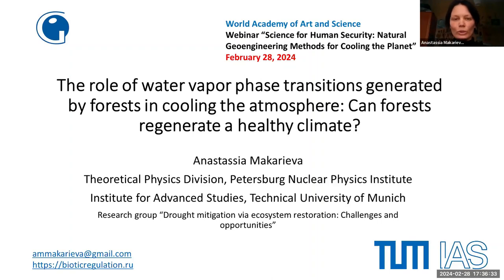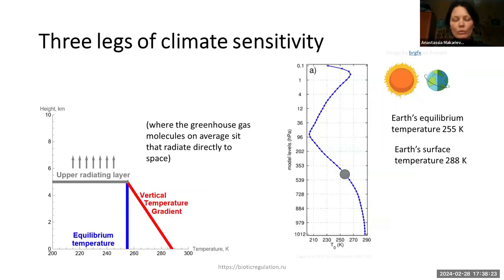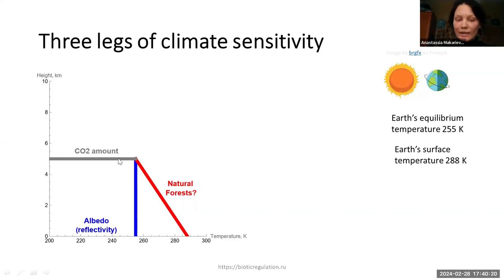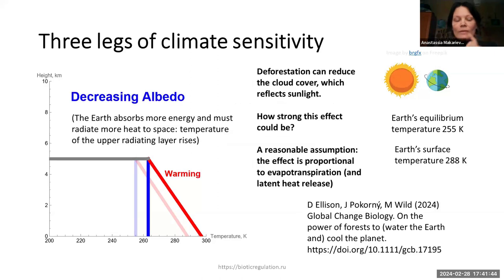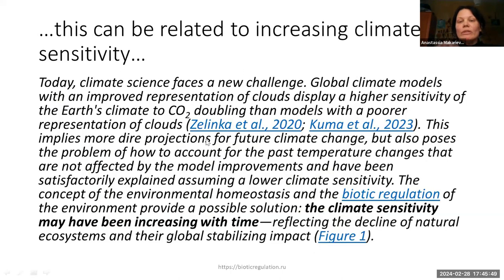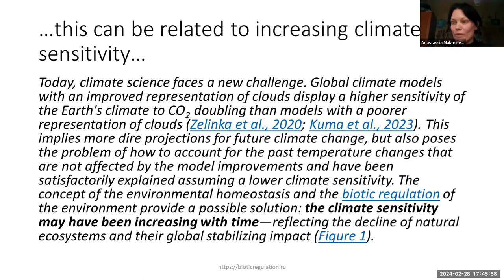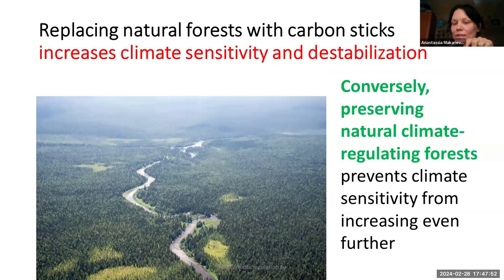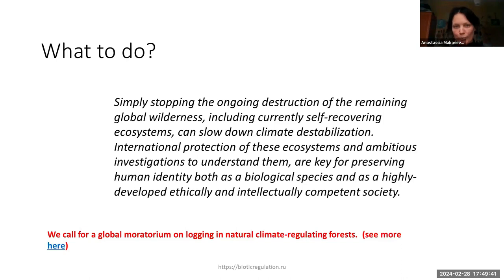Role of water vapor phase transitions in cooling the atmosphere | WAAS Talks | Anastassia Makarieva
Title: The role of water vapor phase transitions generated by forests in cooling the atmosphere: Can forests regenerate a healthy climate?
Speaker: Anastassia Makarieva, Theoretical Physics Division, Petersburg Nuclear Physics Institute, Russia; Institute for Advanced Studies, Technical University of Munich, Germany